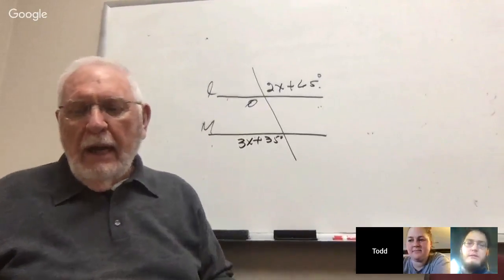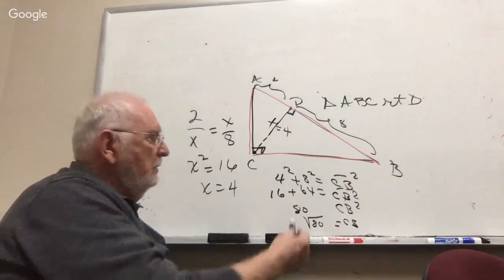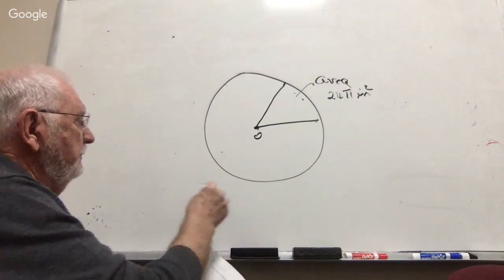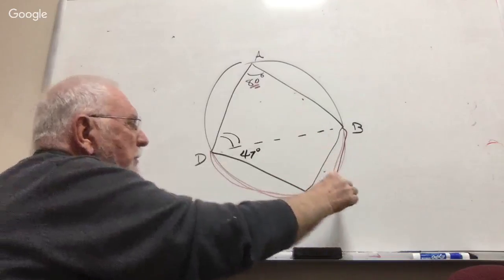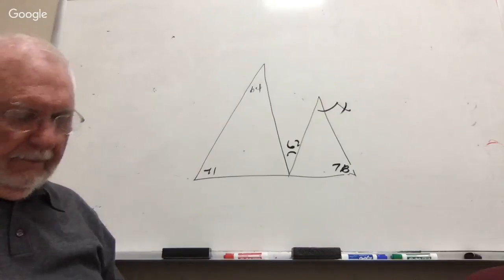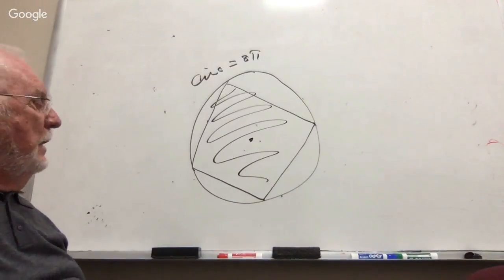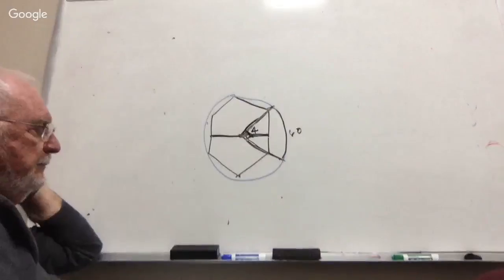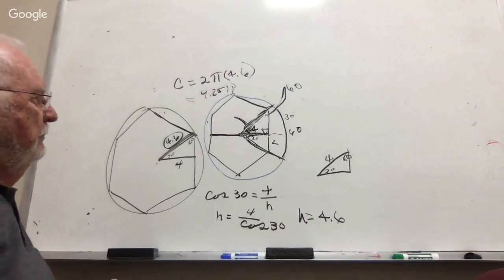UCA Math Ed PRAXIS Review Part 2 - Geometry